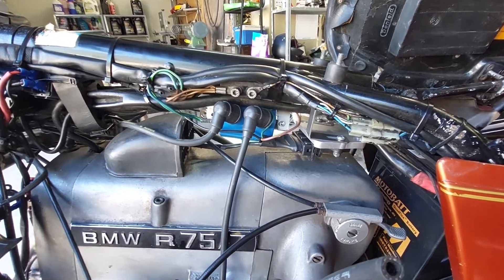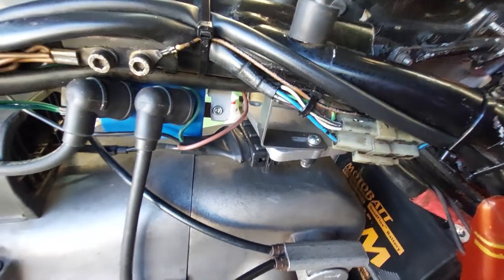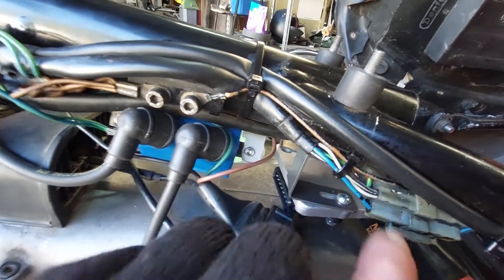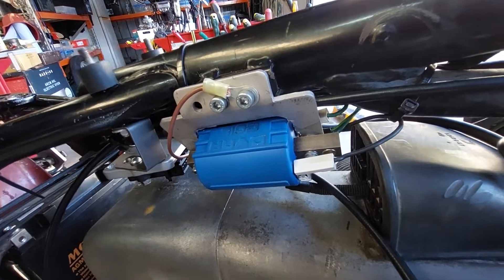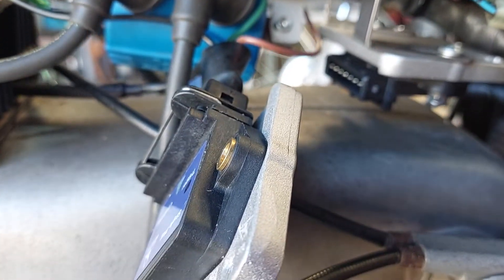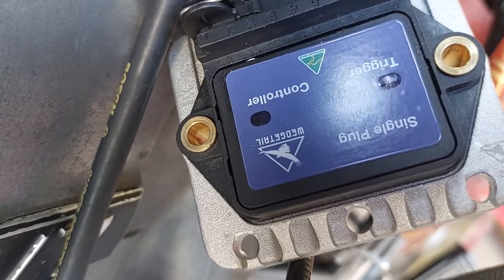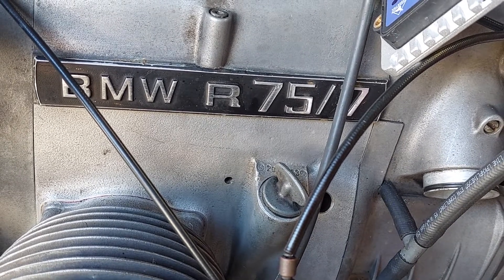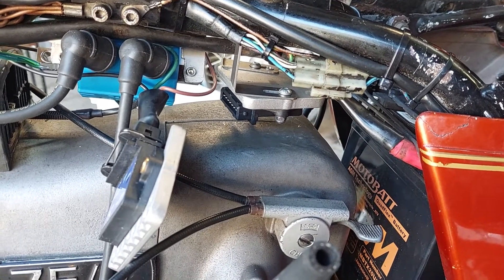WEDGETAIL IGNITIONS AUSTRALIA Installation Video fo BMW Airheads POINTS IIGNITION UPGRADE PART 2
In this video we complete the instructions on the complete installation of the AUSTRALIAN DESIGNED AND MADE WEDGETAIL IGNITION SYSTEM